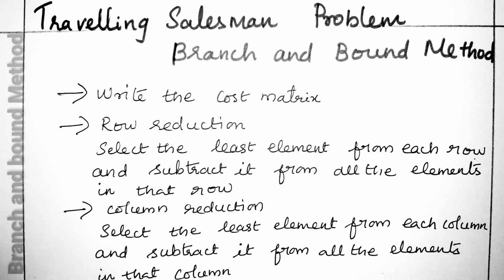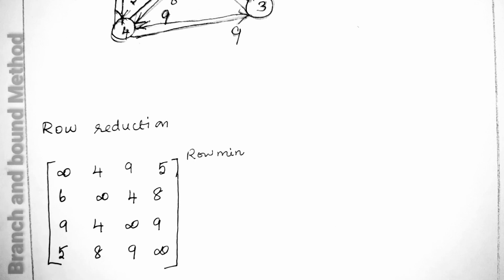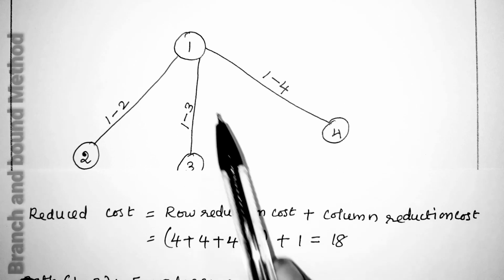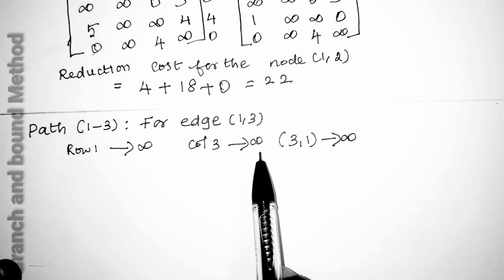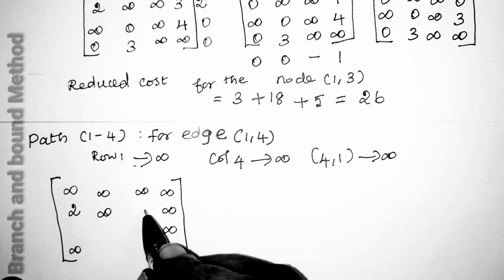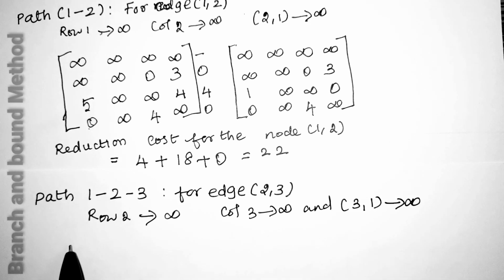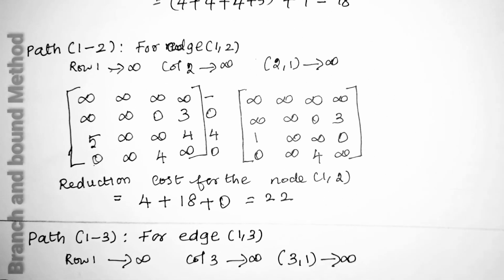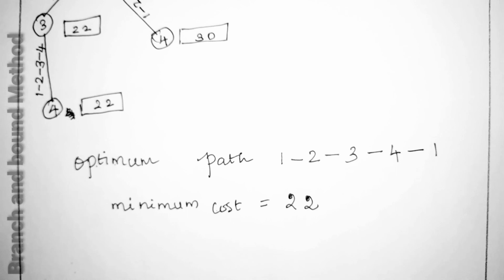Travelling salesman Problem -BRANCH AND BOUND METHOD/ Lec39 OPERATIONS REASEARCH/MBA/MCA/BCom/BBA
BRANCH AND BOUND METHOD

In this video you can learn to find the Optimum path and the minimum travelling cost using BRANCH   AND BOUND METHOD(TRAVELLING SALESMAN PROBLEM )